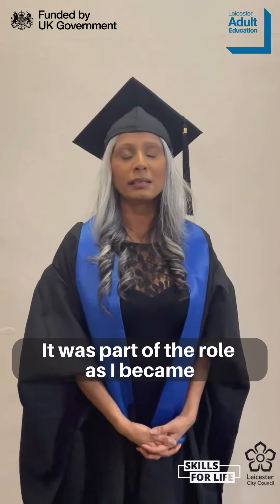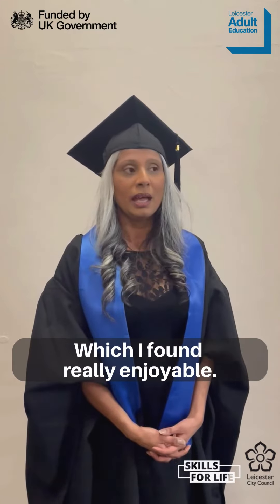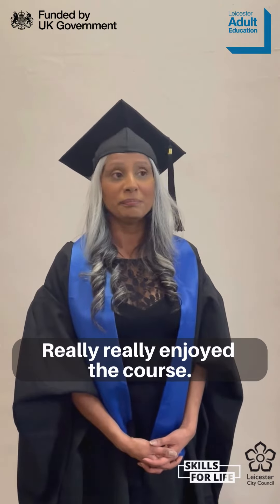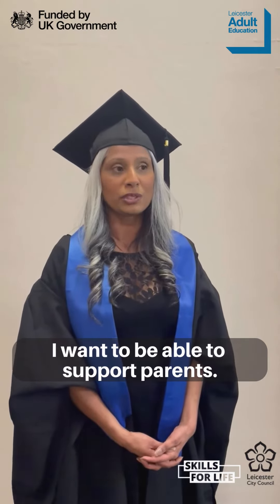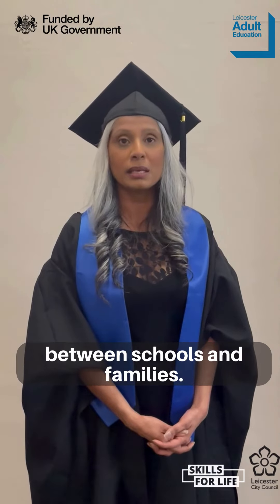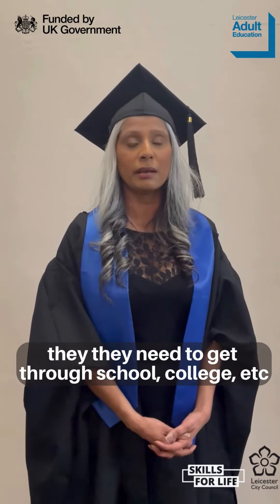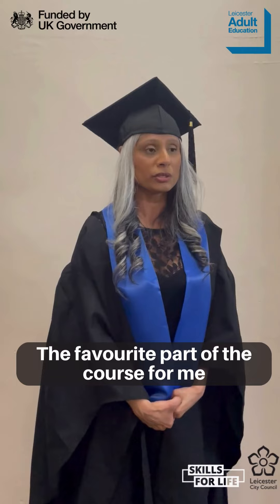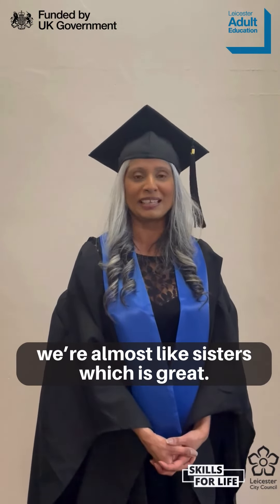Learner Video - Asha - Level 3 Award Education and Training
We spoke to Asha at her graduation ceremony about her learner journey on our Level 3 Award Education and Training course and here's what she said!